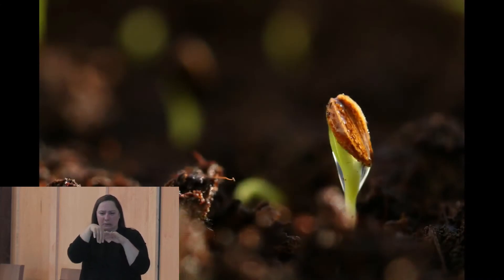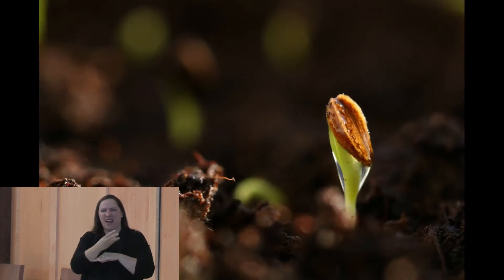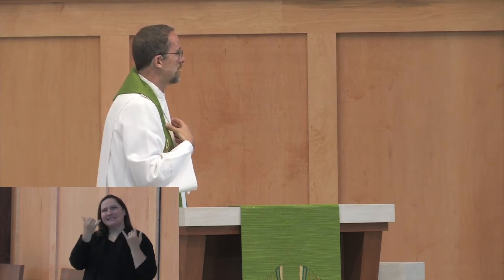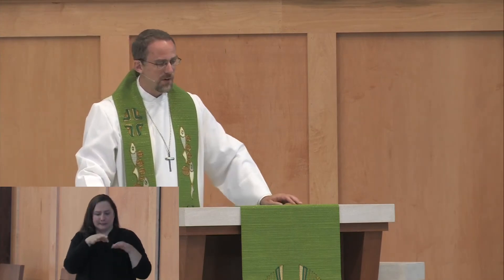07/26/2020 - The Four Soils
Sunday morning or Midweek worship video which can include adult and children choirs, sermons and biblical readings.